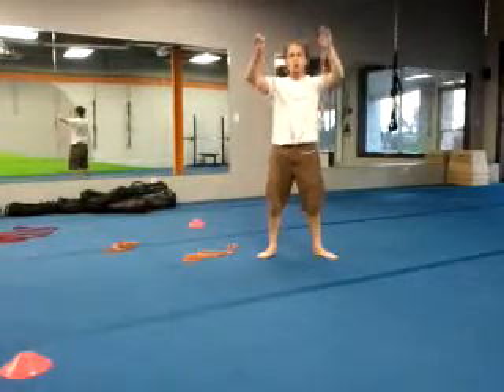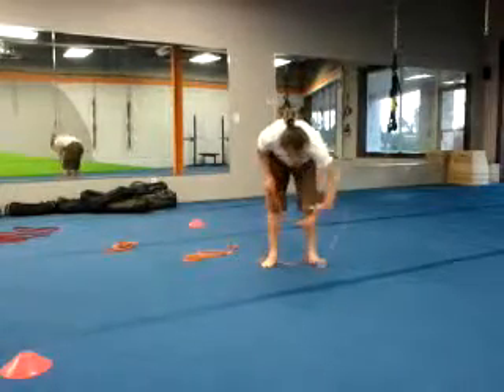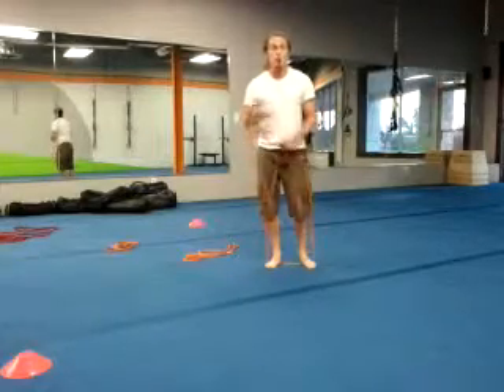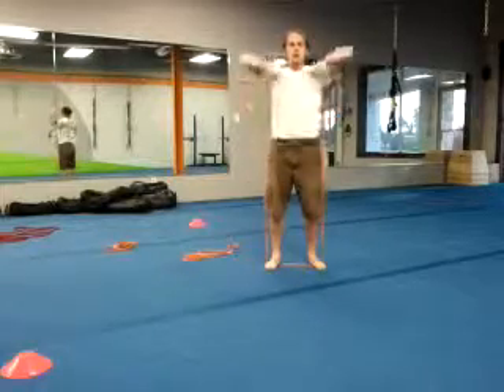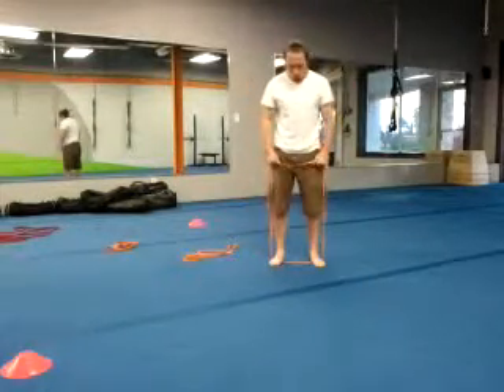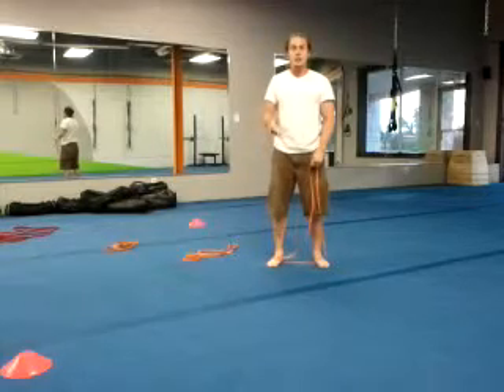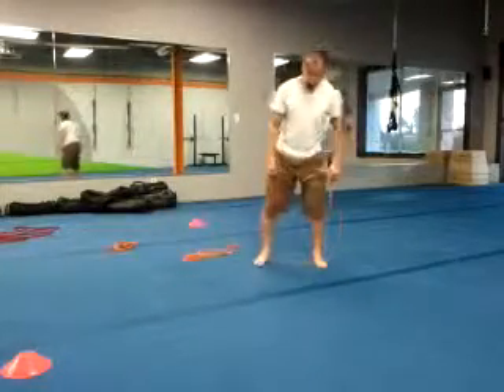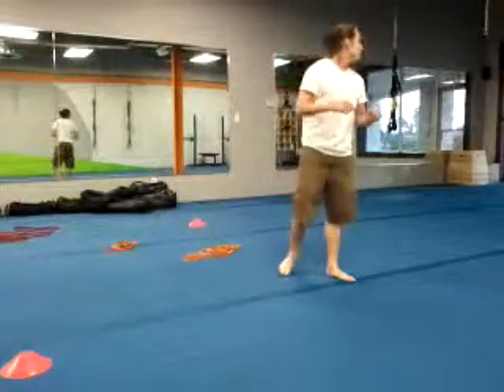Blue Springs Personal Training - Band Upright Row (+ Squat)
Blue Springs Personal Training